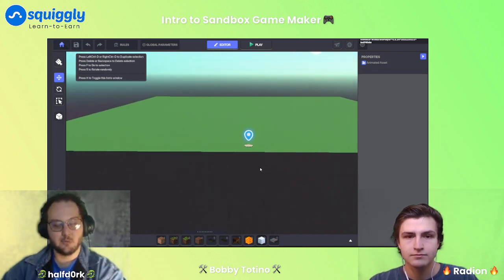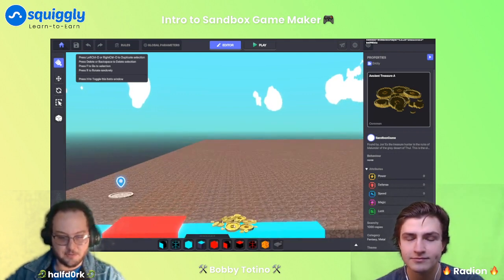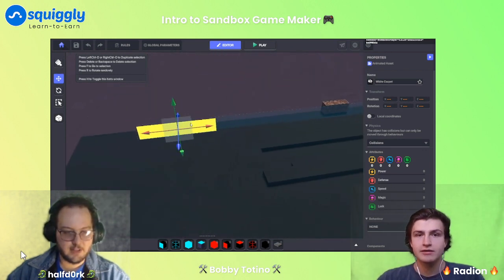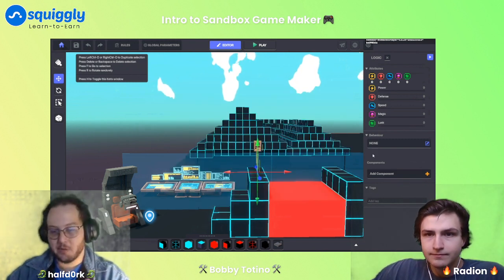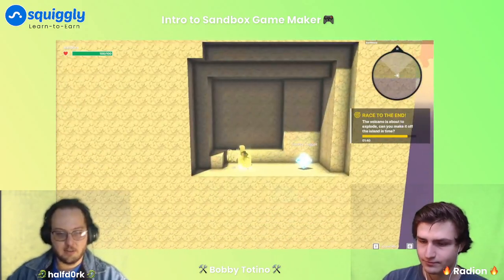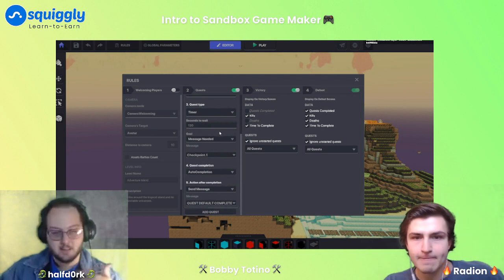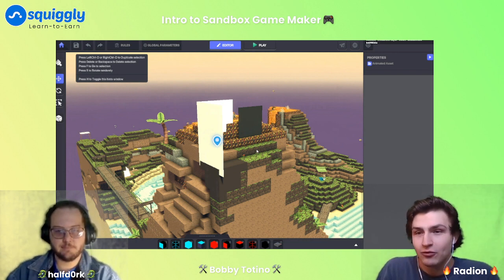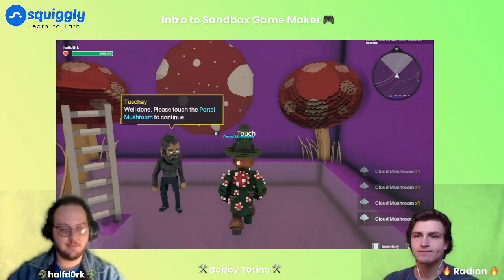Halfd0rk 🟢 VOD 2-20 🟣 Squigglyverse Stream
LIVE on Twitch  8am EST // 1pm UTC 📅 MON-FRI

In this video we introduce the Squigglyverse family to the Sanbox Game Maker.